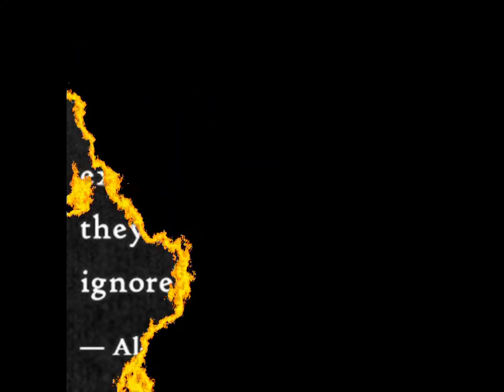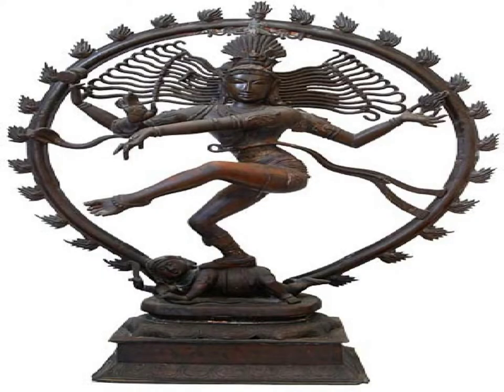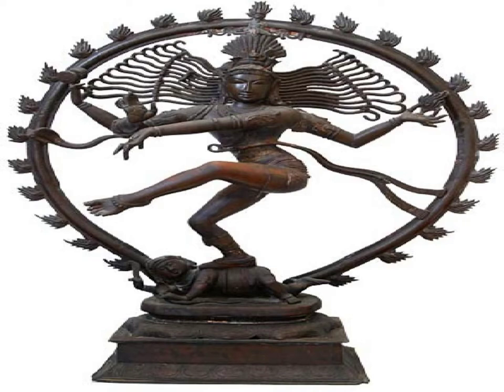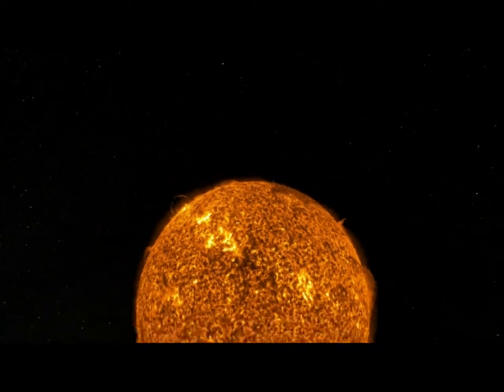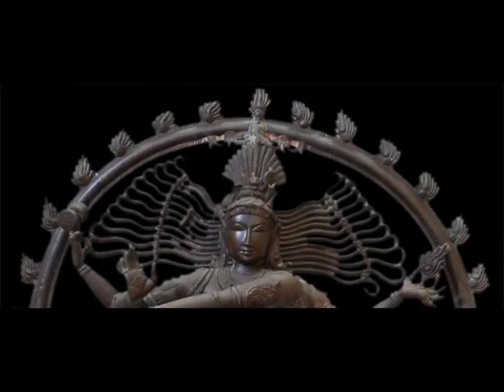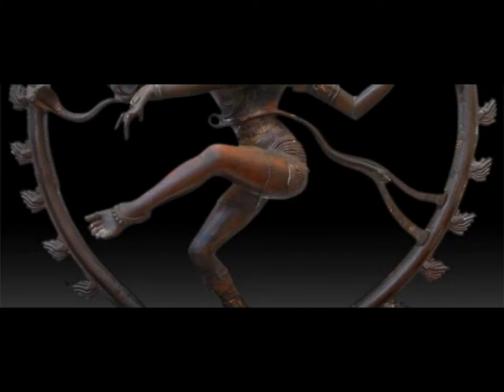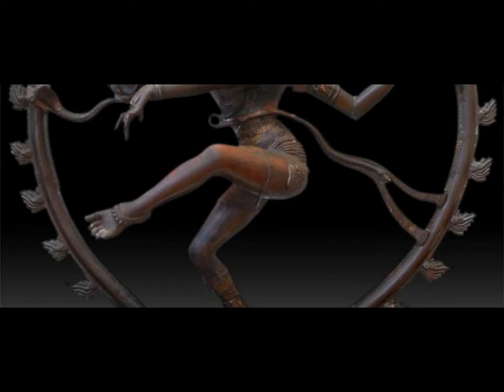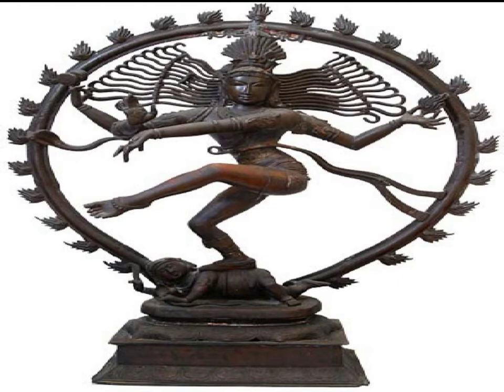Huxley On Shiva And Symbols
From an interview with Aldous Huxley which was done in 1961 and was recorded and distributed under the title "Speaking Personally".

Music, A Vast Expanse and Let It Go by Bryan Lake, available for download

Space images courtesy of NASA.